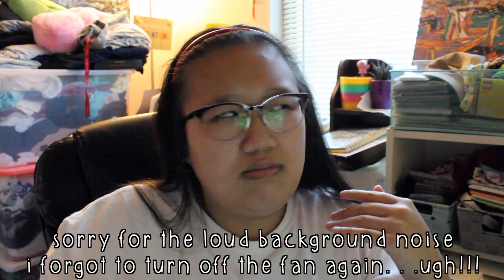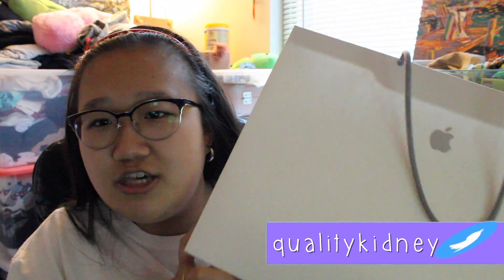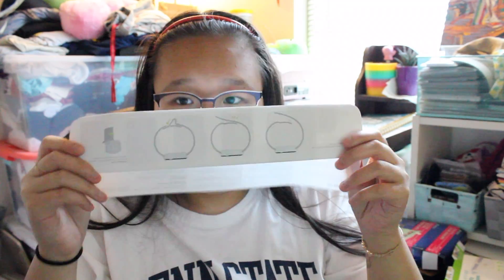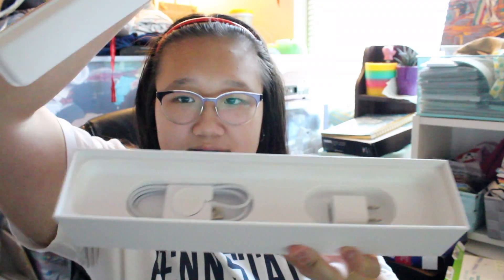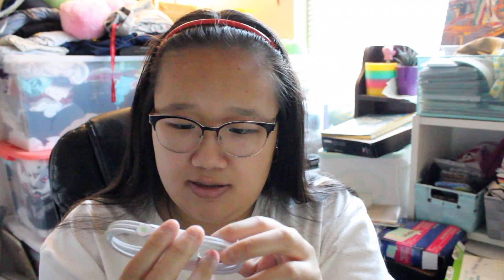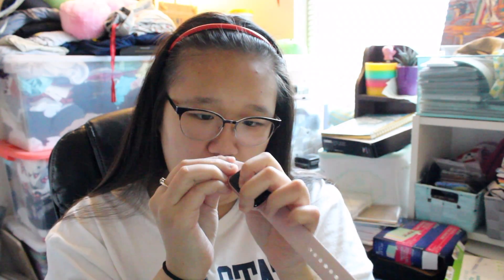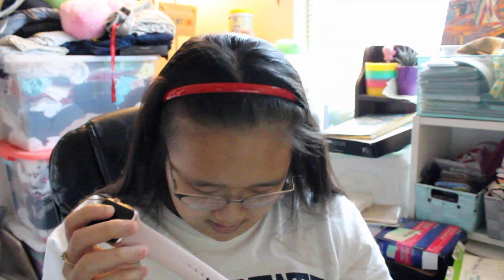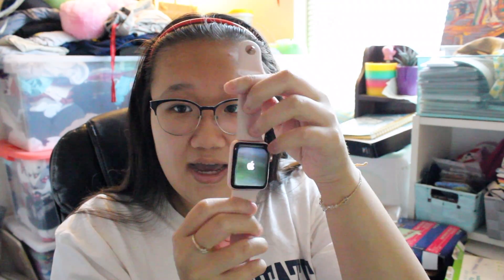UNBOXING APPLE WATCH SERIES 2 | ROSE GOLD 42 MM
hey guys, I have been saving for ages to get this watch and I FINALLY DECIDE TO purchase it. It was an hard decision to pick a size because both fit my wrist pretty well! HOPE YOU ENJOY THE UNBOXING!

BTW the apple watch is cooler than me...duh